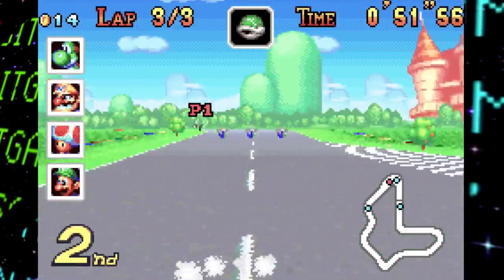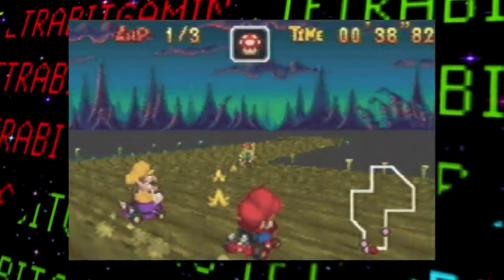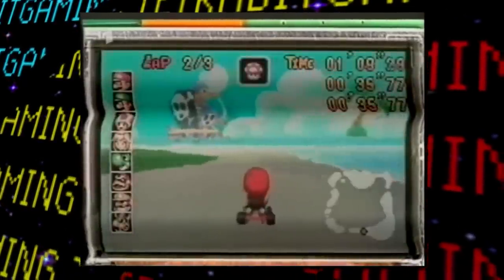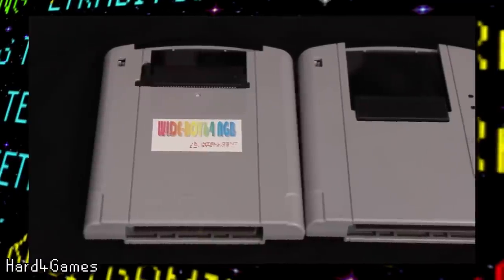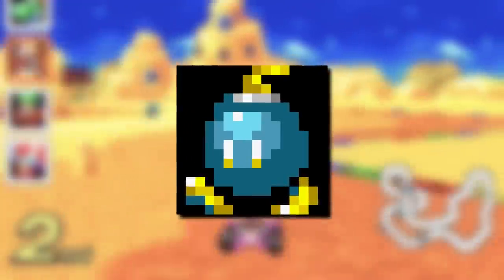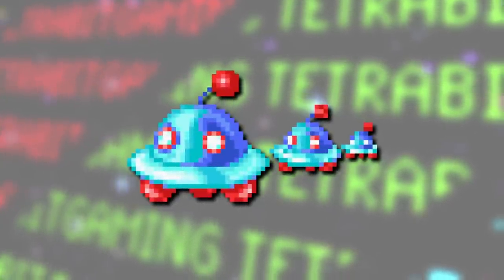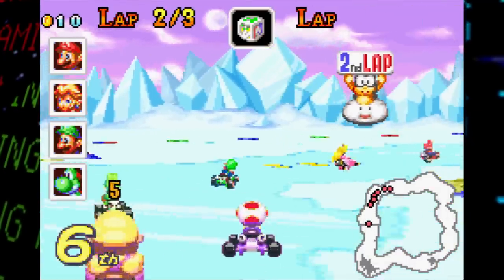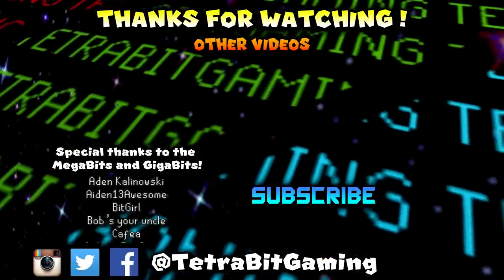Mario Kart Super Circuit Unused Content | LOST BITS [TetraBitGaming]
It's been a while since the last Mario Kart video here on Lost Bits, so I wanted to check out Mario Kart Super Circuit before we take the plunge into Mario Kart Wii for the next Mario Kart game! For a Game Boy advance game, Super Circuit actually has a decent amount of things to talk about! Hope you enjoy!

Sections:
0:00 - Intro
1:07 - Pre-release Differences
5:58 - We got it good these days
7:32 - Unused Items
9:19 - Unused Graphics
10:39 - SNES Leftovers
12:48 - Unused Tracks

If you're reading this, leave a comment saying “Vroom vroom".